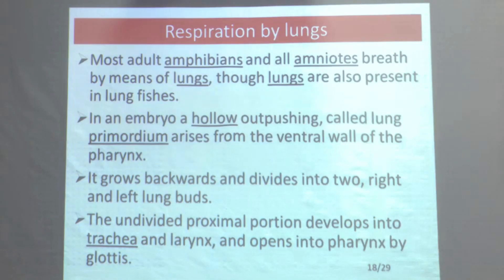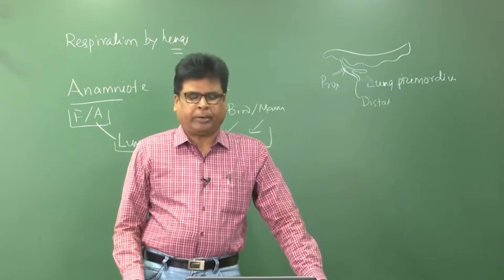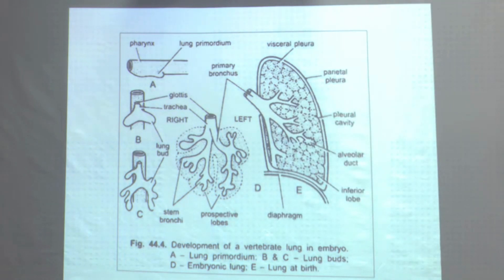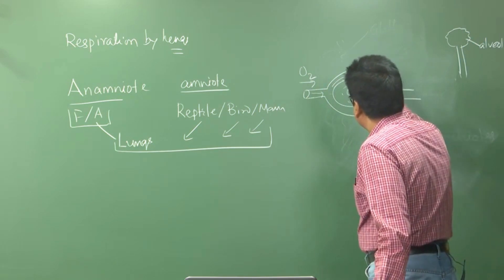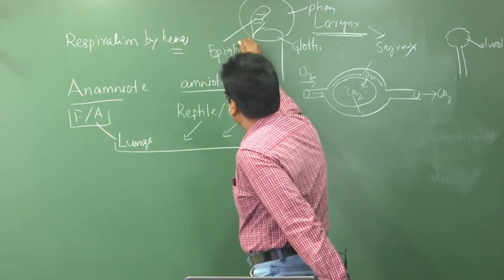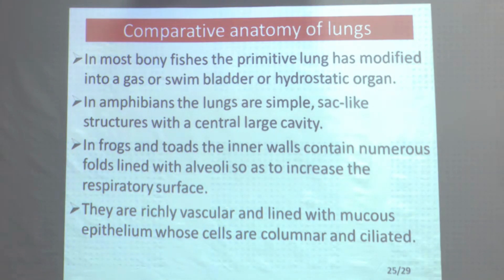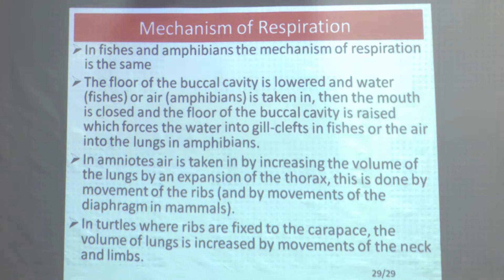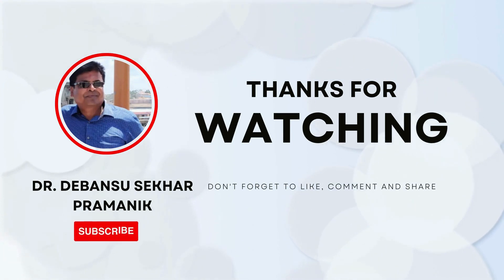RESPIRATORY SYSTEM 2